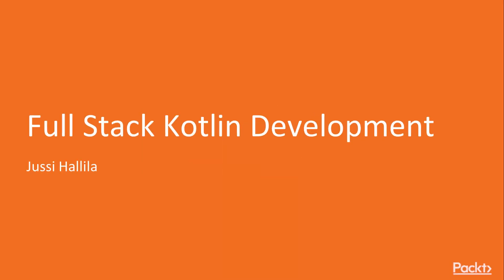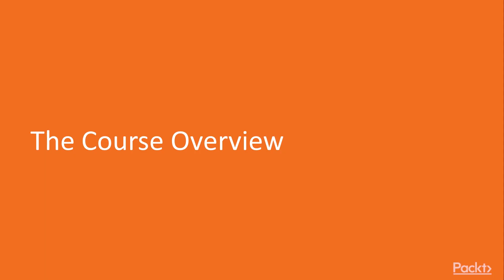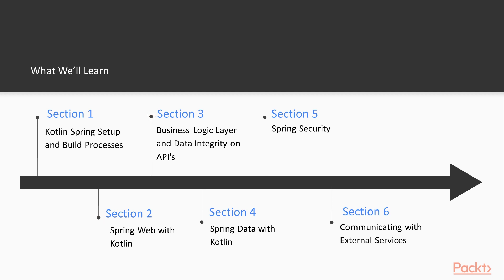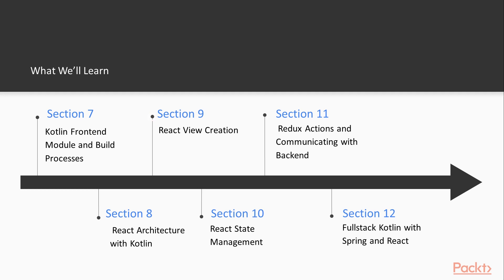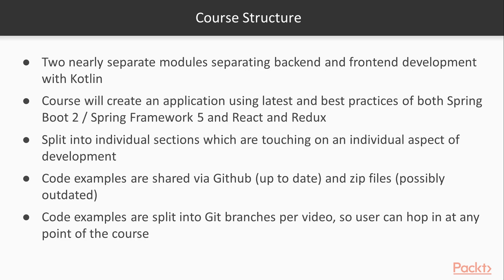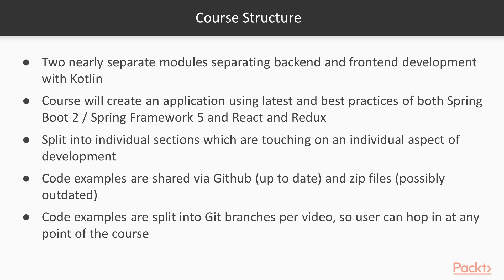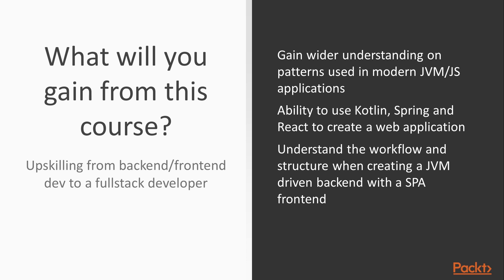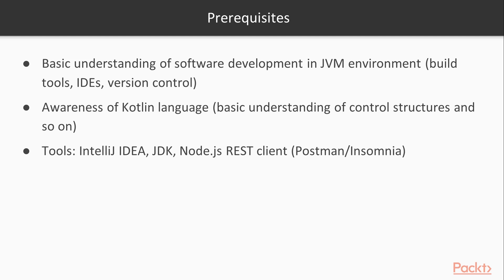Full Stack Kotlin Development : The Course Overview | packtpub.com